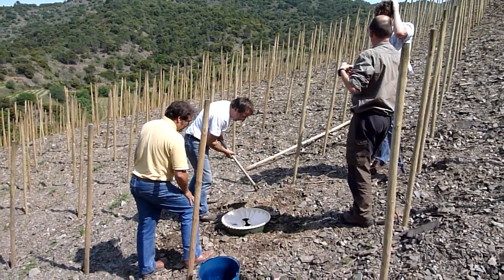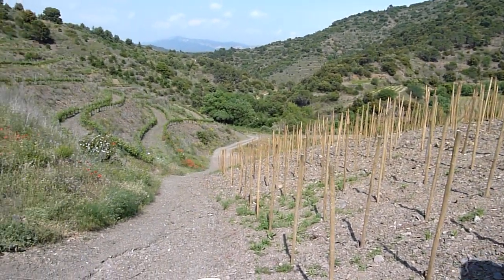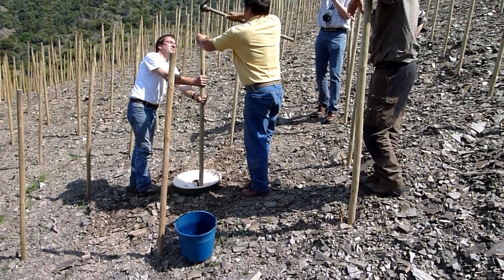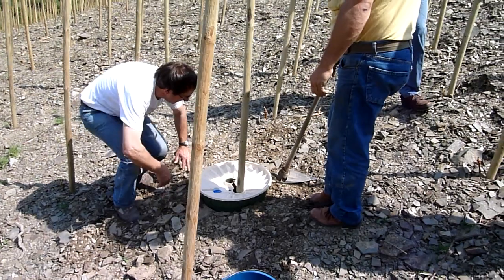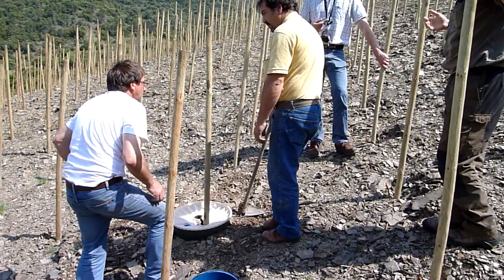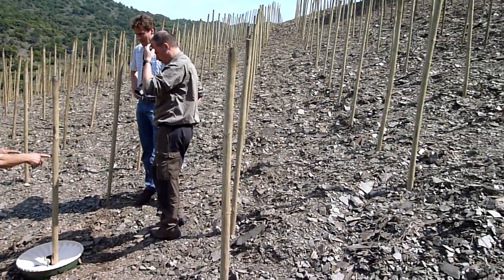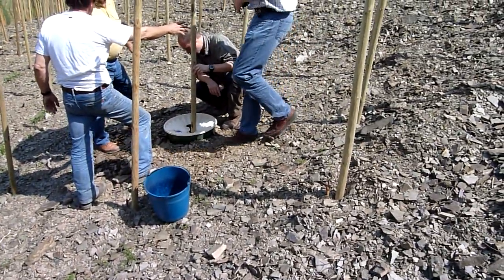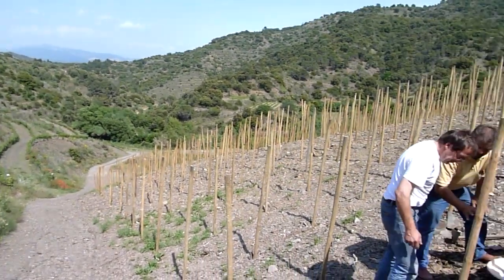Groasis Waterboxx experiment at Celler Burgos Porta - Mas Senén Priorat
Recently a new Groasis Waterboxx experiment was started at Celler Burgos Porta in the important Spanish wine region
Priorat. Salvador Burgos produces high quality organic wine labelled Mas Senén. Normally they irrigate young vines several times during summer. This experiment should result in growing grapes and producing wine much more sustainably, without the need for any irrigation.